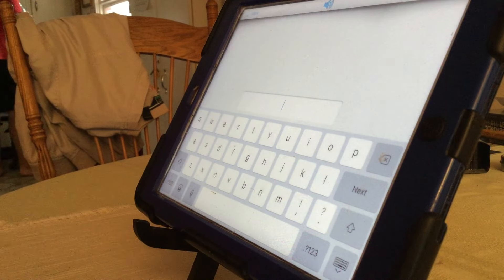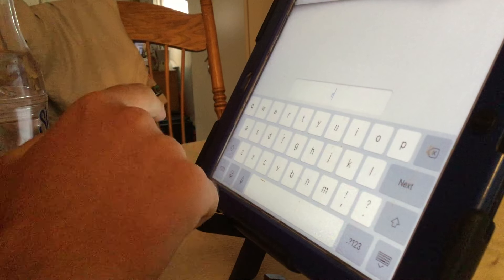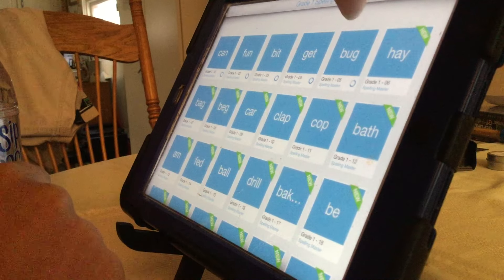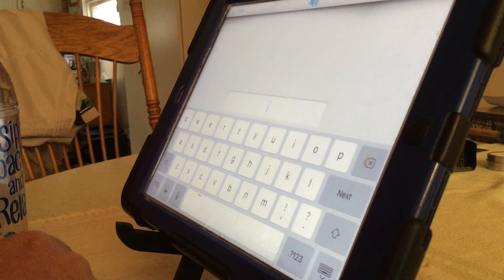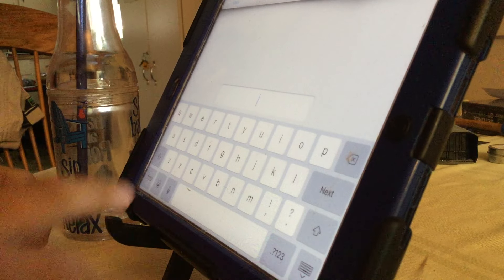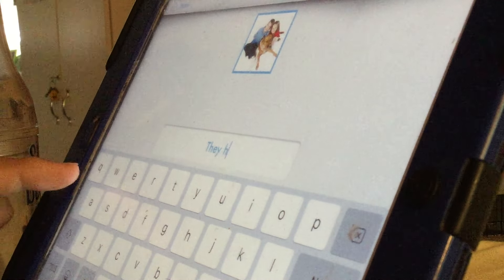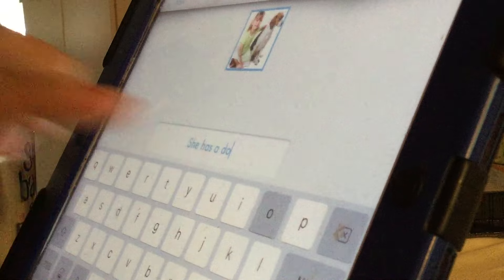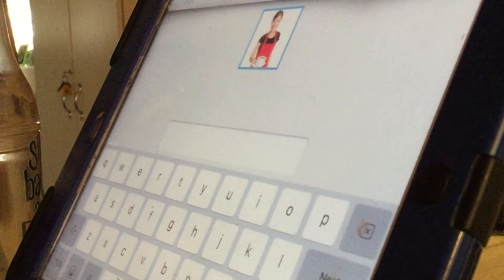Late start but great typing...